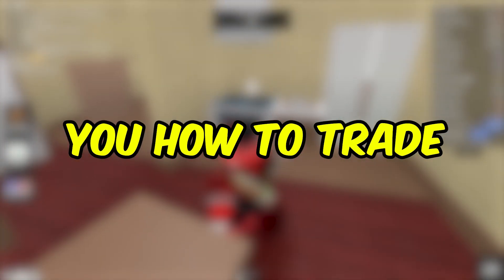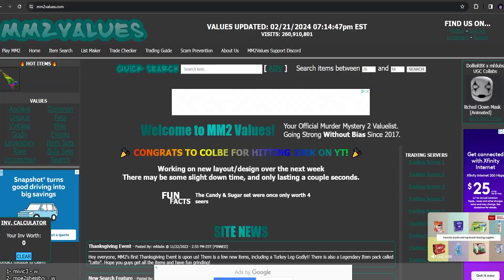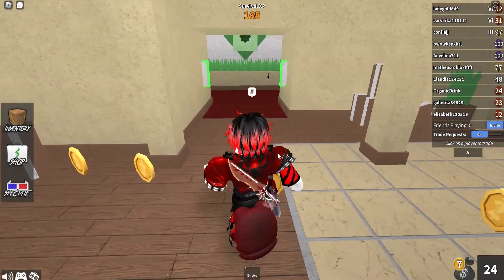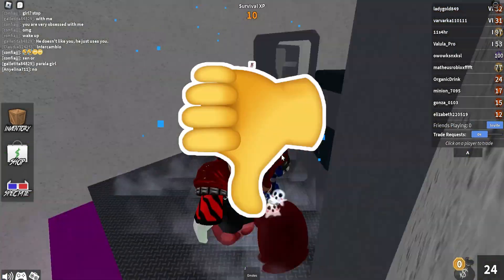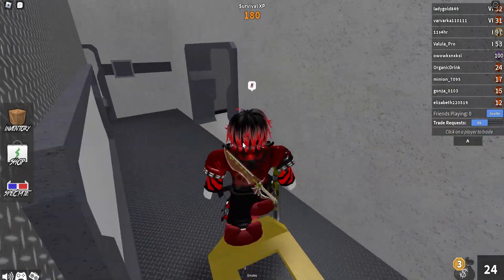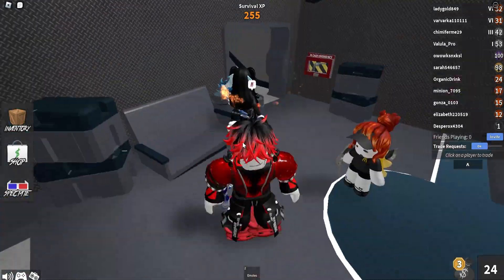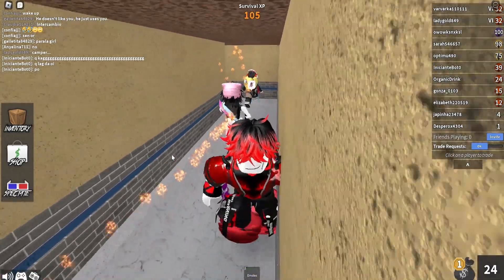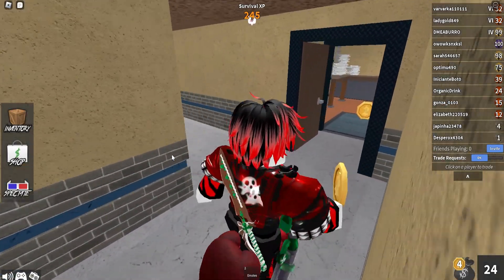How To Become RICH on Mm2! (Murder Mystery 2) Roblox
Welcome to the ultimate guide on mastering the art of trading in Murder Mystery 2 on Roblox! In this comprehensive tutorial, I’ll walk you through everything you need to know to become a savvy trader in the game. From understanding the market dynamics to identifying valuable items, and executing profitable trades, this video covers it all.

Whether you’re a newcomer looking to dive into trading or a seasoned player aiming to refine your skills, this tutorial has something for everyone. Learn how to negotiate effectively, avoid common pitfalls, and maximize your profits in every trade. With step-by-step instructions and practical tips, you’ll be well-equipped to navigate the trading scene with confidence.

Join me as we delve into the exciting world of Murder Mystery 2 trading and unlock the secrets to success. Don’t miss out on this invaluable resource for aspiring traders. Hit play now and start your journey towards becoming a trading master in Roblox’s Murder Mystery 2!